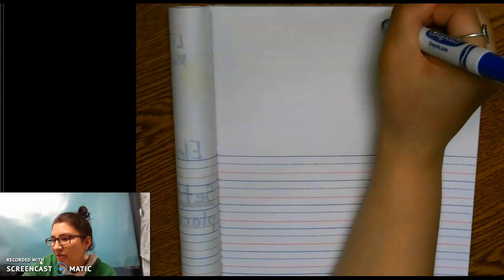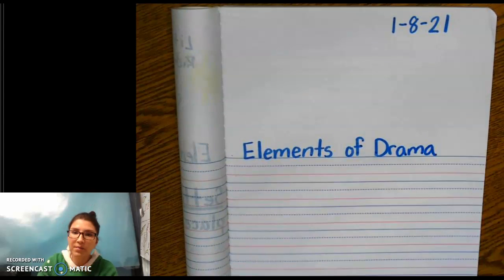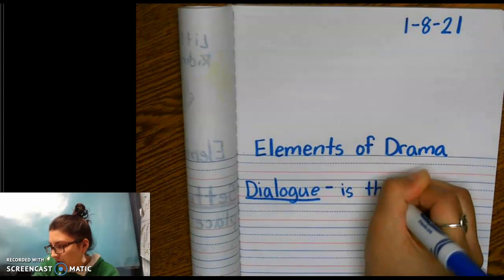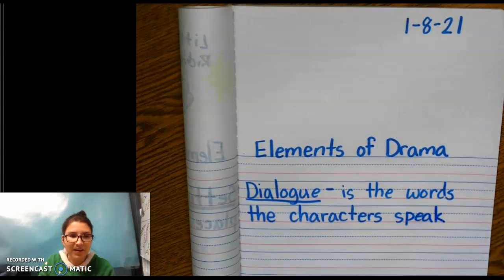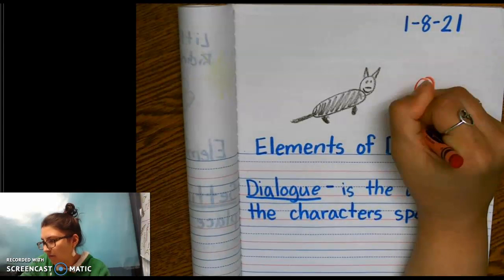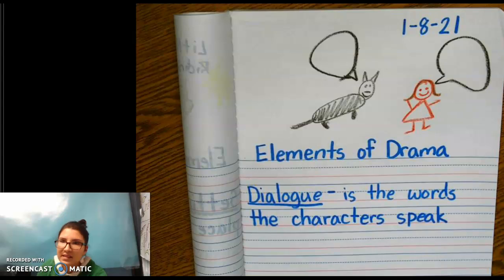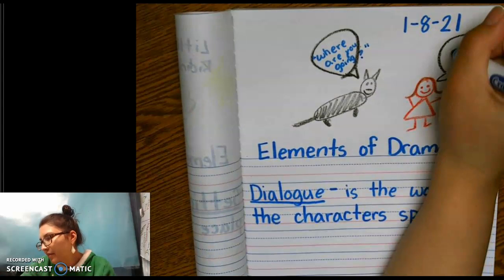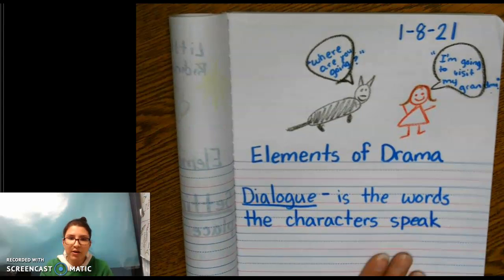Dialogue - Elements of Drama